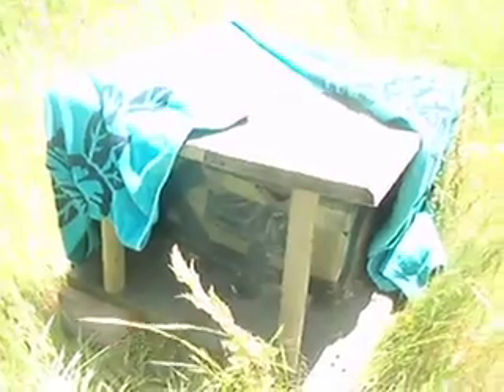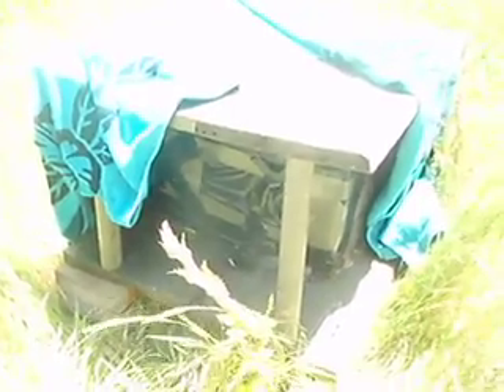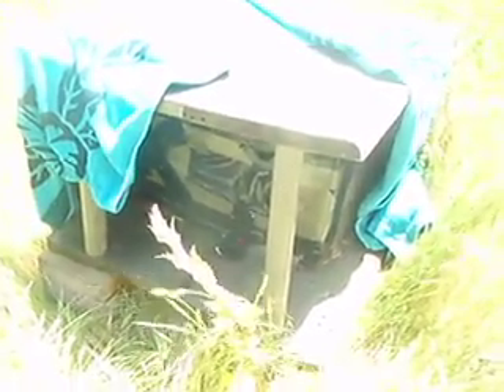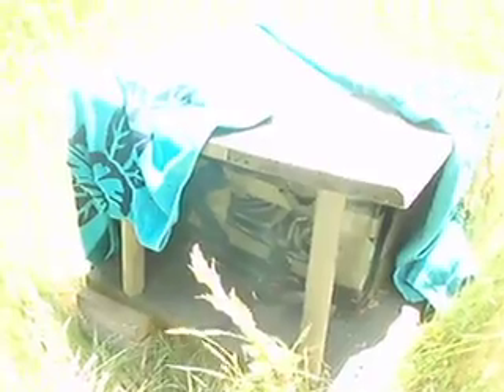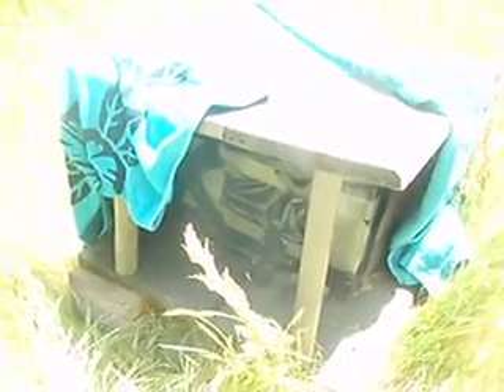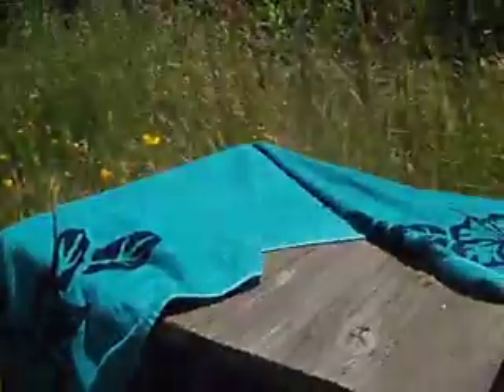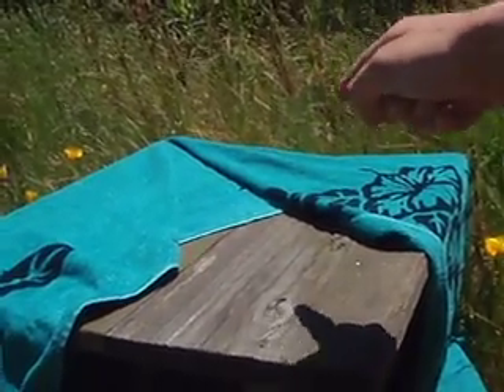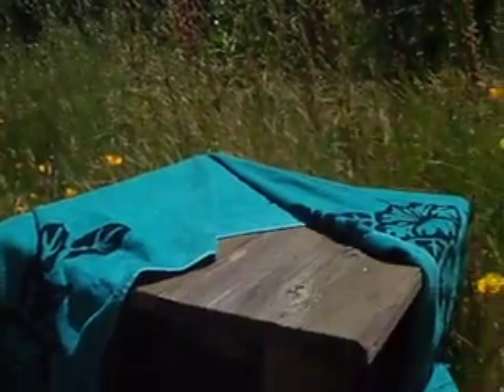Cinco de Mayo Hive 2